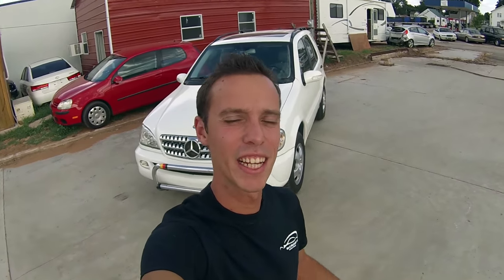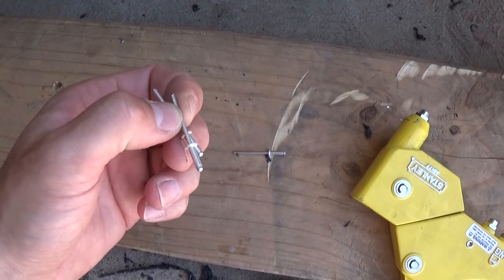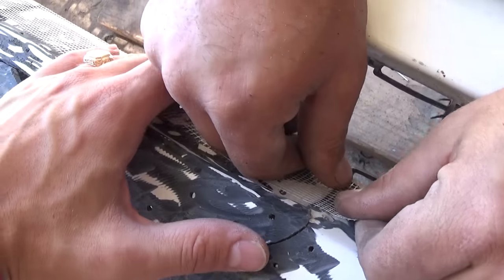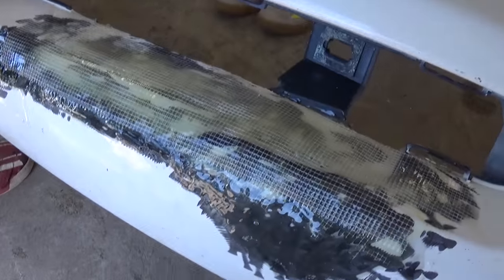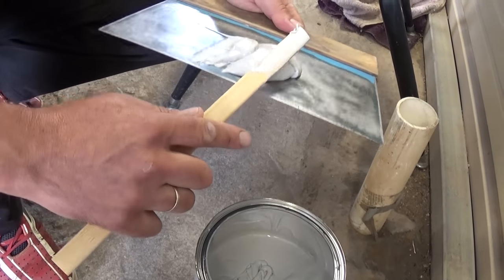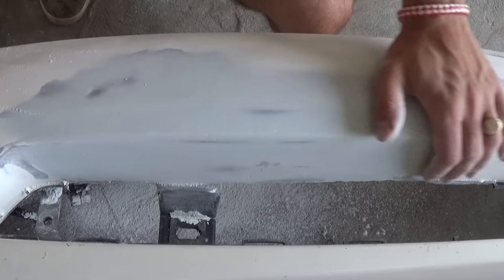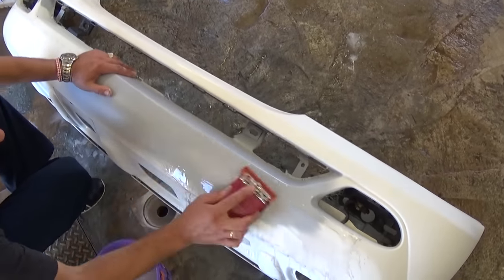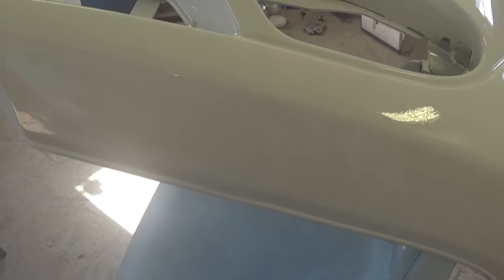HOW TO FIX CRACKED BUMPER. BROKEN BUMPER REPAIR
In this video we will demonstrate how to fix a cracked bumper. Even if the bumper is missing a piece you can still repair it. The bumper that we fixed in this video had multiple cracks and even a missing section. Check out how this bumper repair went. Let us know what you think about the repair.

We will demonstrate how to fix a cracked bumper like a professional. Save hundreds of dollars with this procedure. Works on any Make and Model. We demonstrated on Mercedes ML320.

•Cameras
Panasonic Lumix FZ300

•Tripod
Polaroid 72-inch

•Microphone
Polaroid Pro Video Condenser

•Light
NEEWER 160 LED CN-160 Dimmable

•Camera
Sony HD Video Recording HDRCX405